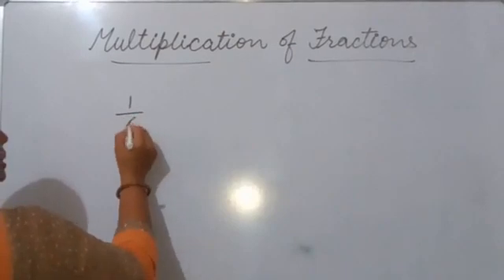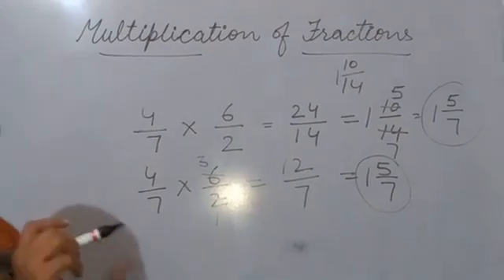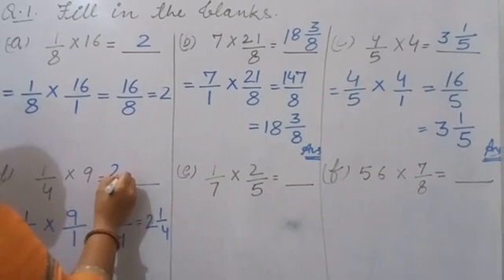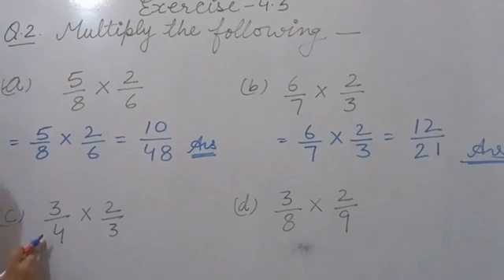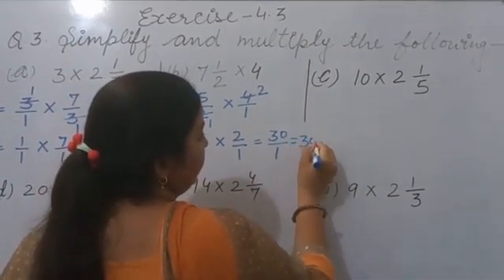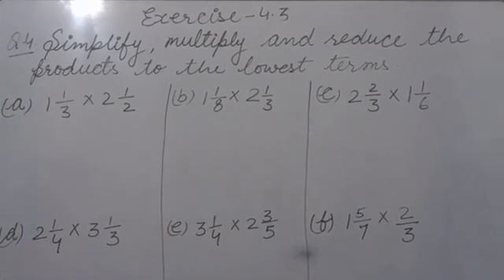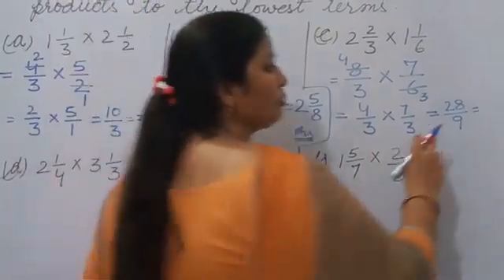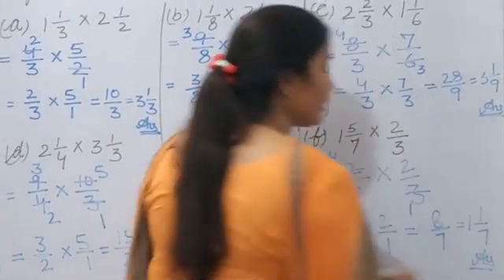Class - V Mathematics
Exercise -4.3